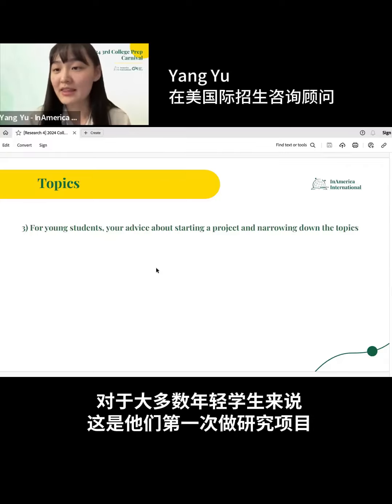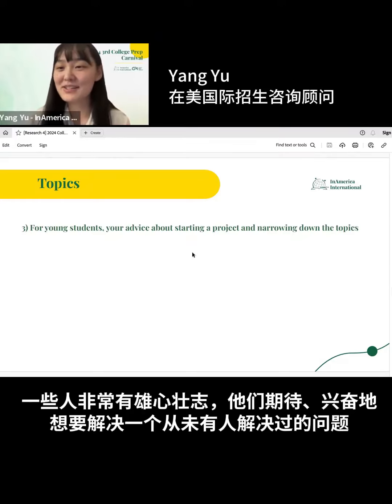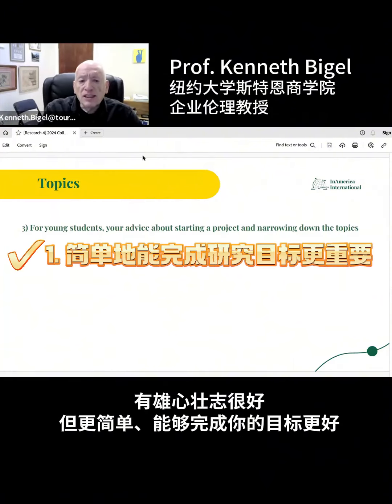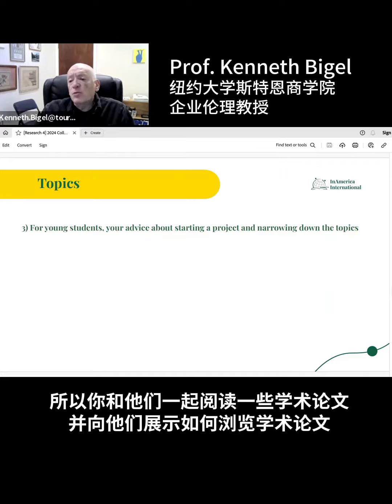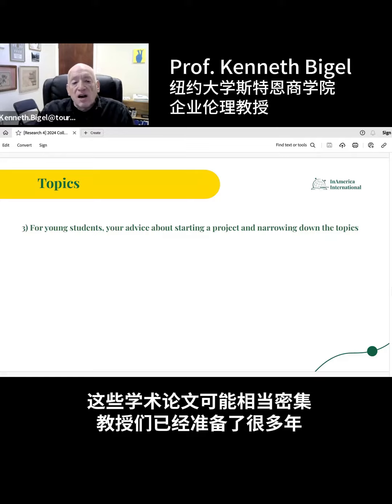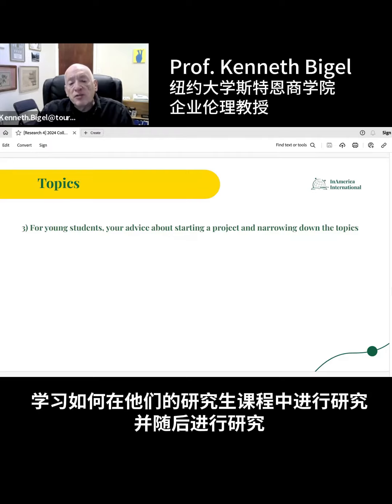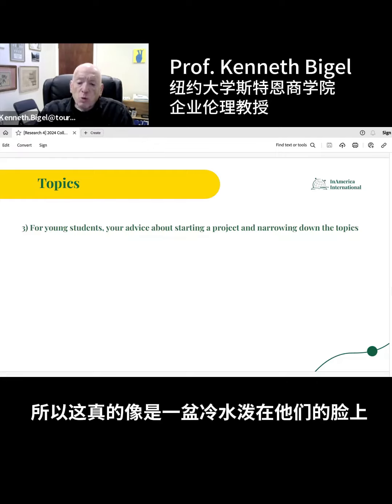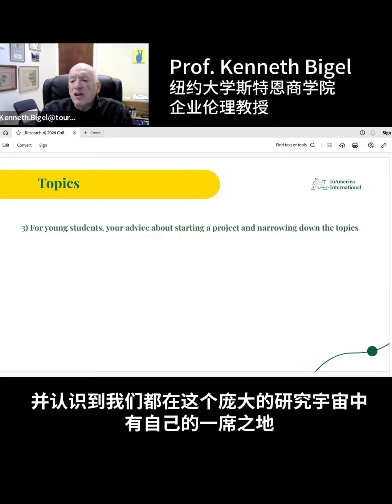商科导师论文指导 如何开始构思论文 batch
"商科导师指导论文写作
专家解读如何开始论文的构思，如何解决主题庞大、不知如何开始的难题。
主讲：Prof. Kenneth Bigel
纽约大学斯特恩商学院企业伦理教授

想了解更多商科申请信息，欢迎联系小助手！